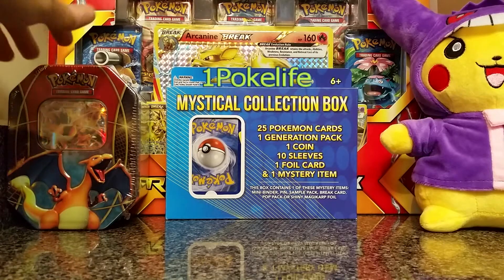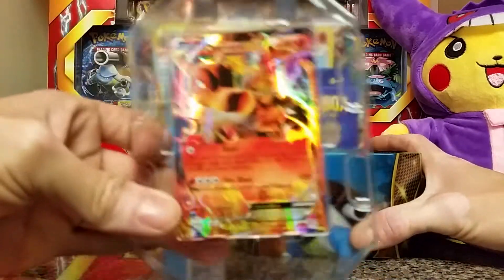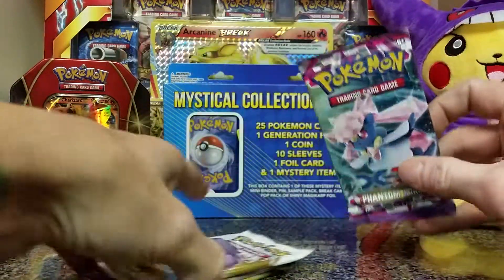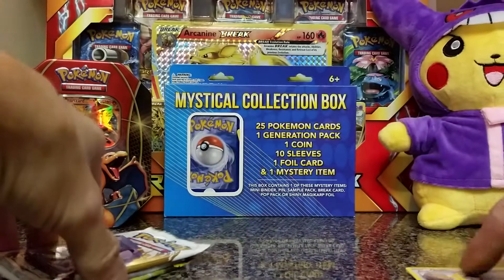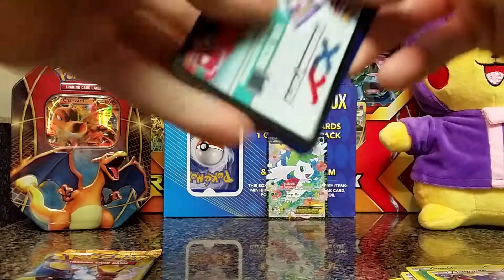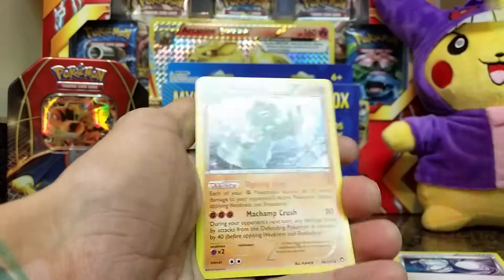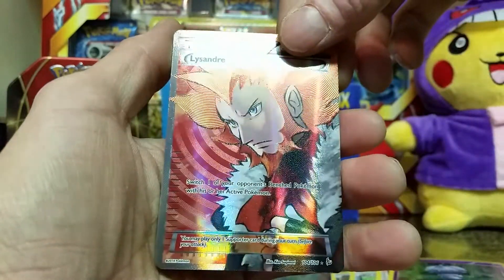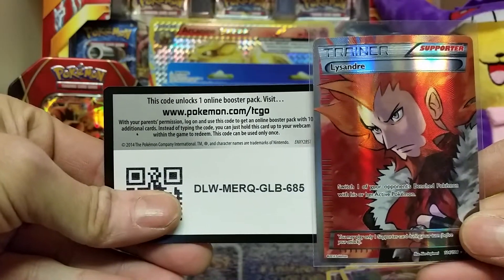2 x FULL ART PULLS! Charizard Tin Pokemon TCG Opening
One of the best tins i have ever opened!